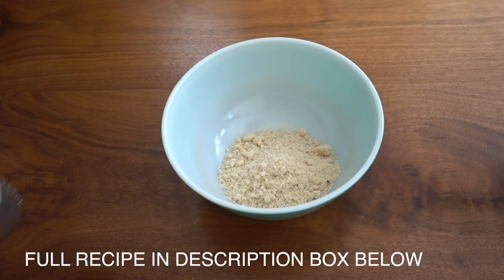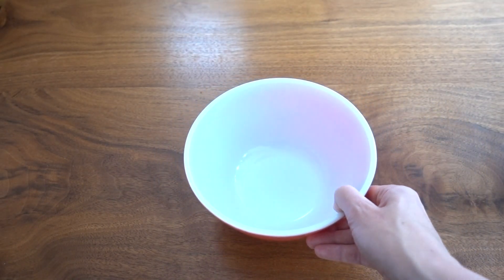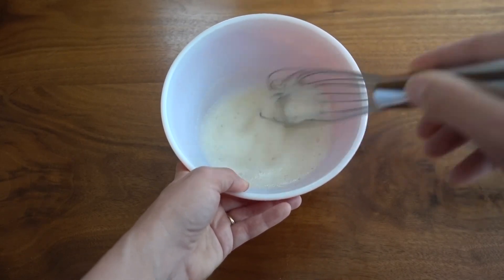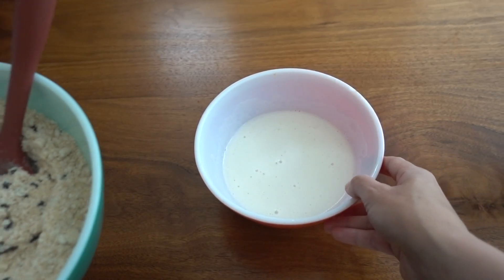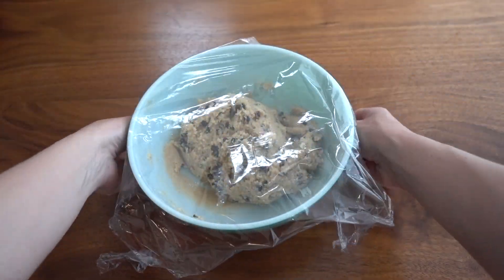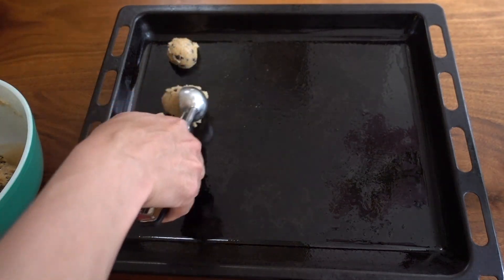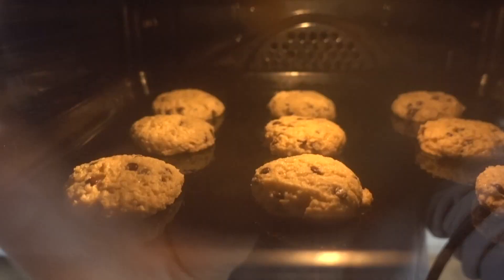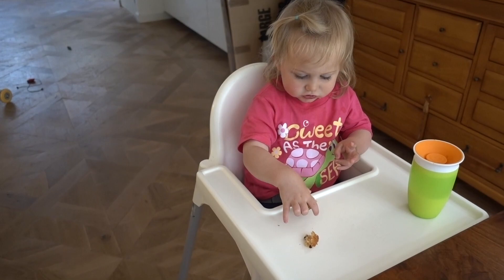THE BEST healthy chocolate chip cookies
These Healthy Chocolate Chip Cookies use aquafaba in the recipe! The brine from a can of chickpeas, as the "egg" substitute. Bake with me and see how wonderfully delicious these cookies turn out.

Recipe:
2.5 cup almond meal
1/2 cup vegan dark chocolate chips
3/4 cup gluten free flour
1 tsp baking powder
1 tsp sea salt
3/4 cup organic brown sugar
1/2 cup aquafaba - the liquid in a can of chickpeas
6 Tbsp coconut oil (melted)
1 tsp vanilla extract

Combine almond meal, chips, flour, baking powder and salt in a bowl and set aside. Next, in a separate bowl, beat the aquafaba until it is thick, foamy and has soft peaks. Add in coconut oil and vanilla to the aquafaba mixture and mix well. Then, add the wet ingredients to the dry and combine well. Dough should be sticky and thick. Put dough covered loosely in plastic in the fridge to cool for 30 min. Grease a cookie sheet and preheat your oven to 375 F (190 C). On greased cookie sheet place cookies 2 inches apart, then press down with oiled fingers until cookies form a disc, this will help them cook evenly. Cook for 13-15 minutes, or until golden brown, making sure the bottoms do not burn! Lastly, ENJOY :)